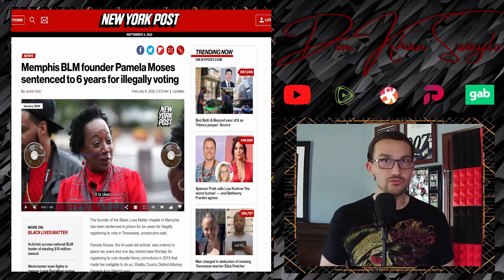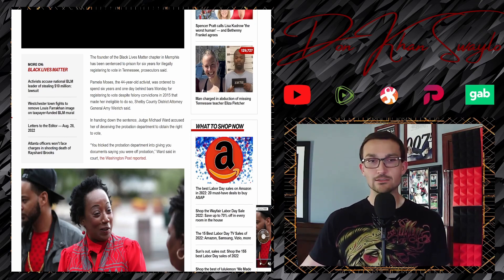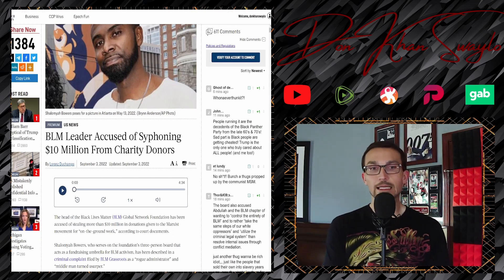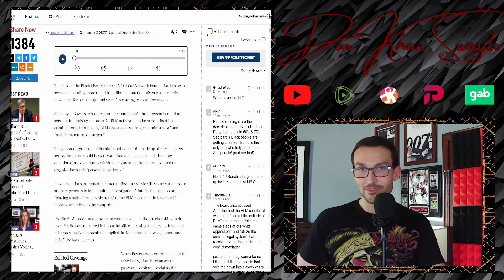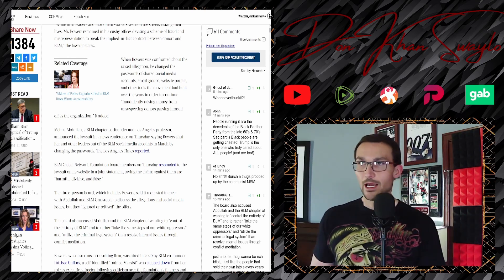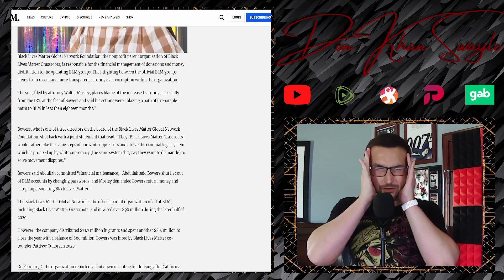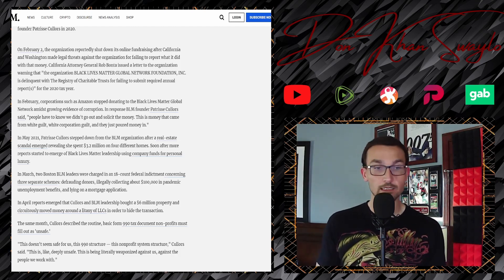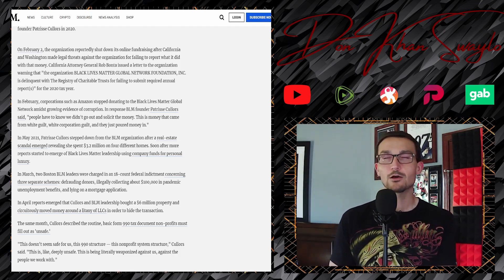BLM Leader SUED By BLM For Stealing $10 Million, Blames "White Supremacy!" You Can't Make This Up...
Black Lives Matter has quite a diversity of criminals under their umbrella. This story from February, of Memphis BLM founder Pamela Moses being caught illegally voting in 2019 flew under the radar. But what isn't shocking is the list of prior crimes by Moses, but she blames the corrupt system for her 6 year stay, not her bad deeds.

The common theme of not taking accountability crescendos with Shalomyah Bowers. Bowers worked for Black Lives Matter Grassroots, a subsidiary under the larger BLM umbrella. BLM sued Bowers as they allege that he pocketed $10 Million in charitable funds. Guess he didn't buy property with it, like you are supposed to do. But instead of fighting the organization putting this on him, he is blaming BLM for using the tools of "white supremacy" and upholding the racist nature of society.

You actually can't make a more ludicrous statement than that. Wow.